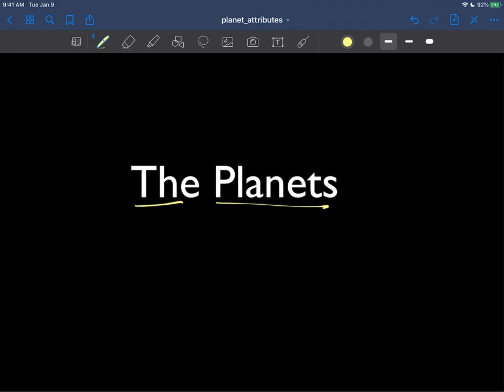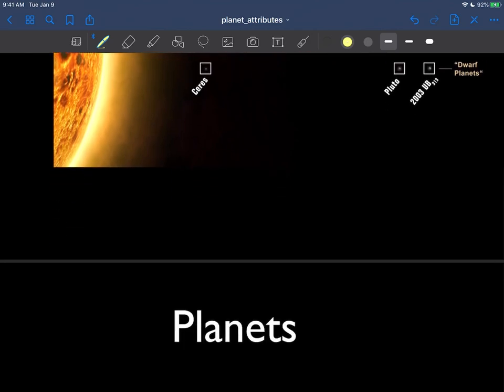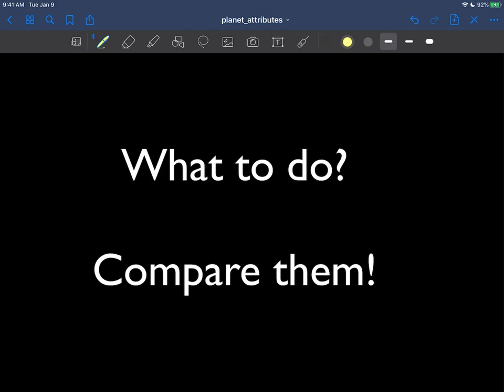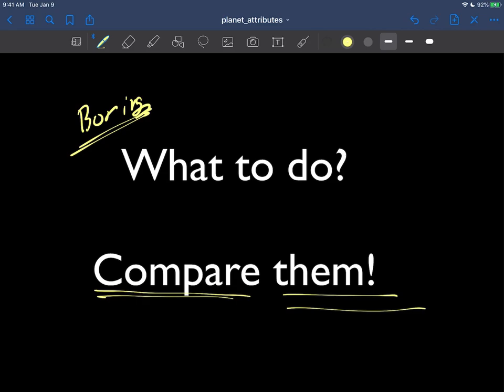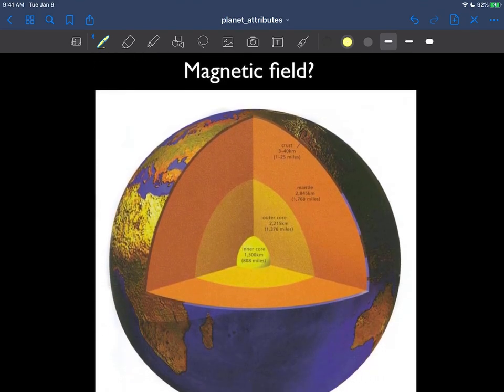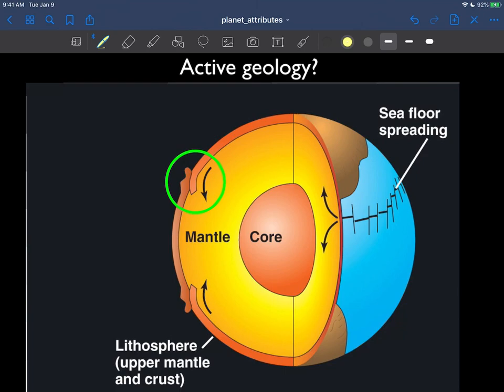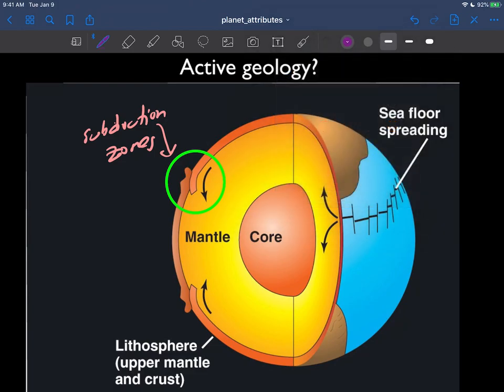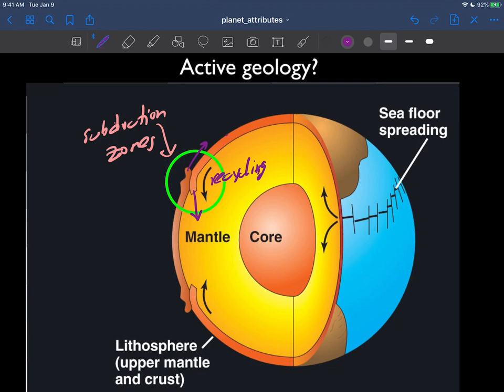astr101 023 planets 01 intro plan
Planets: Introduction and teaching plan